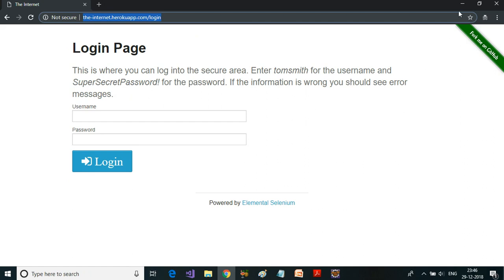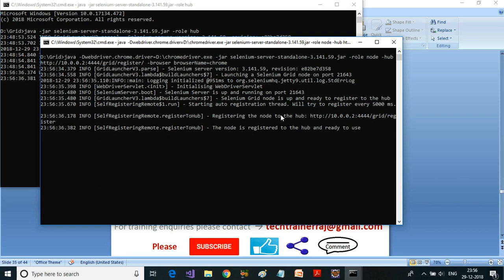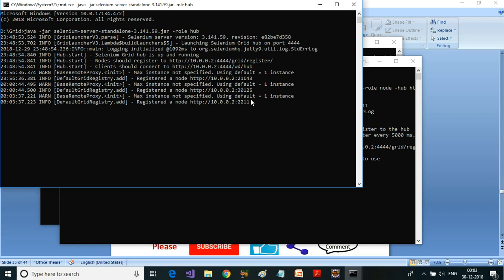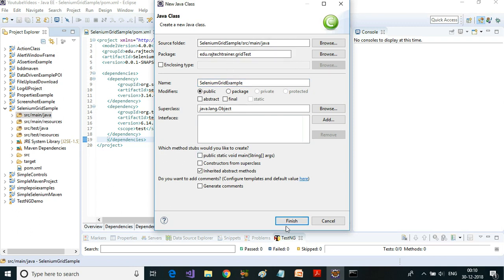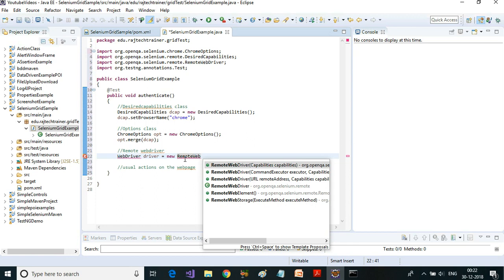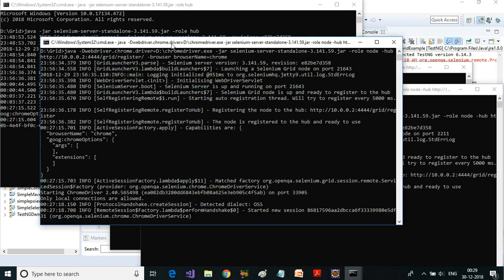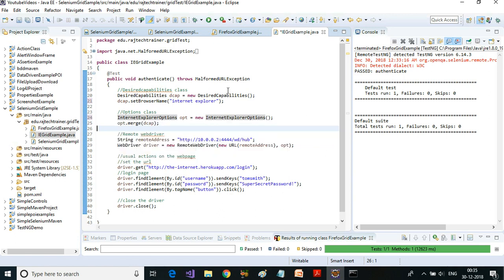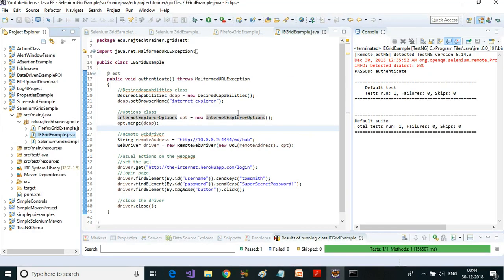Selenium Grid Part2 Grid setup and run test case on multiple browsers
Welcome to the ultimate guide on Selenium Grid! In this introductory video, learn how Selenium Grid empowers QA professionals to run tests in parallel across multiple browsers, operating systems, and machines. Whether you’re a beginner or an experienced SDET, this video from Raj Tech-Trainer sets the foundation for mastering Selenium Grid.

What You’ll Learn:
✅ What is Selenium Grid?: Understand the purpose and key features of Selenium Grid.
✅ Benefits of Selenium Grid: Discover how parallel testing saves time and enhances efficiency.
✅ Real-World Applications: Explore scenarios where Selenium Grid shines in automation testing.

Simplified explanations for quick understanding.
Visual examples to help grasp Selenium Grid concepts.
A must-watch for anyone looking to scale their test automation efforts.
QA Engineers and SDETs exploring advanced Selenium features.
Beginners seeking to understand the basics of Selenium Grid.
Automation testers aiming to optimize their test execution.